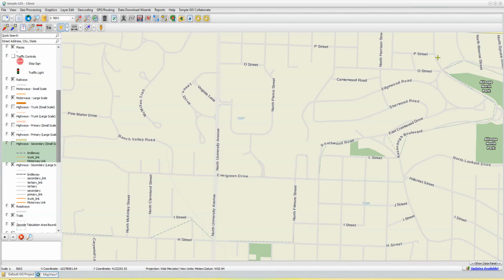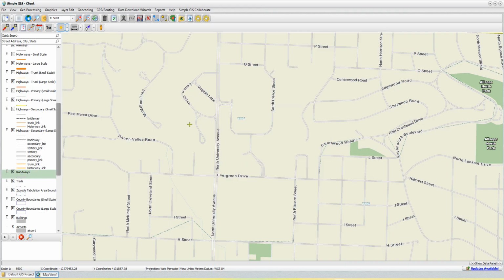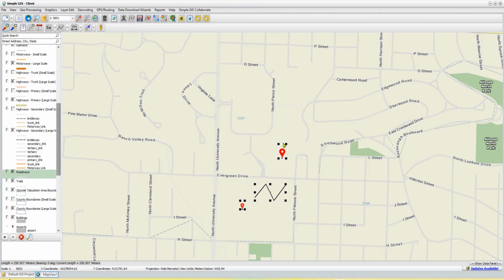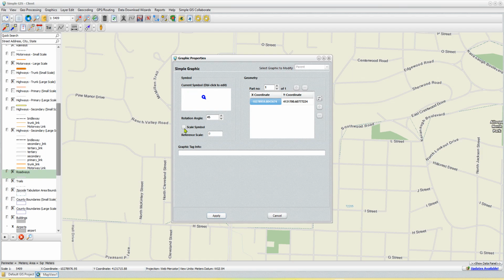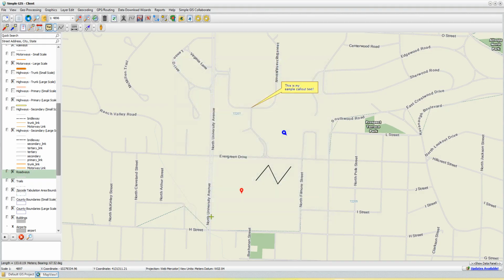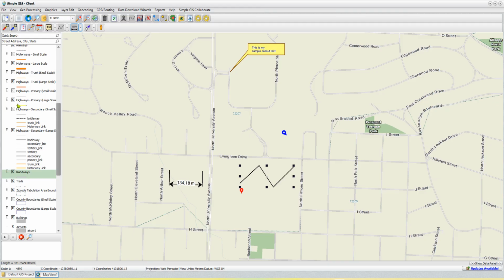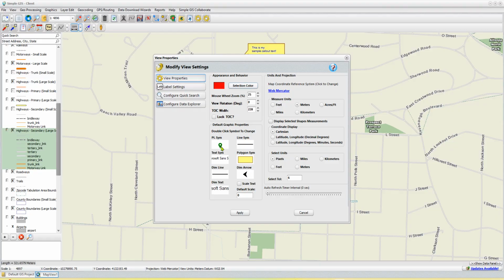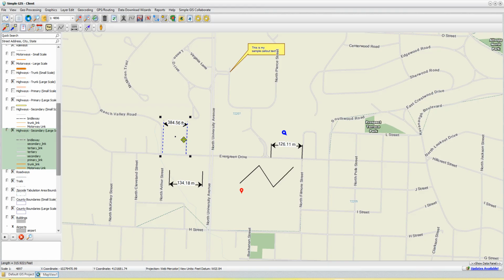Adding Graphics to a Map in Simple GIS Client - Simple GIS Client Software Tutorial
Lean how to add graphics, annotation, callout text labels, and linear dimension measurements to a map in Simple GIS Client. Graphics and annotation can help focus and bring special attention to features in your map.

This short video demonstrates how to add and edit graphics, including callout text bubbles and dimension measurements to any map in Simple GIS Client.

Simple GIS Client is a powerful and easy-to-use GIS mapping and spatial analysis software designed for professionals who need fast, accurate geospatial tools without complexity.

Overview of Graphics vs Map Layers 00:00
Adding Graphics to Map 02:38
Editing Graphics Placed on the Map 04:00
Scaling Points and Text Based on Map Scale 06:10
Adding Callout Text or Bubble Text to the Map 09:00
Adding Linear Dimensions to the Map 12:25
Setting Default Graphic Properties 14:30